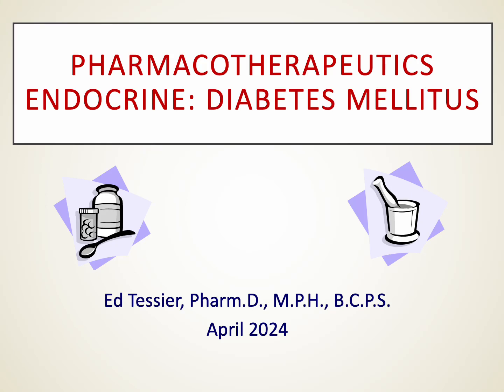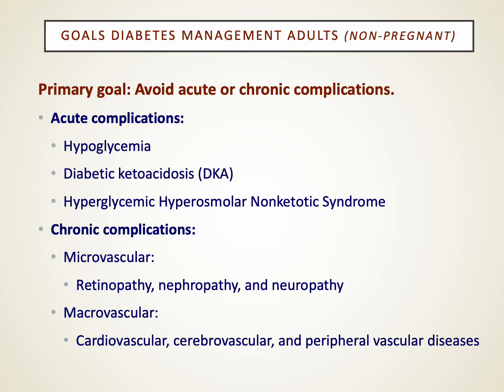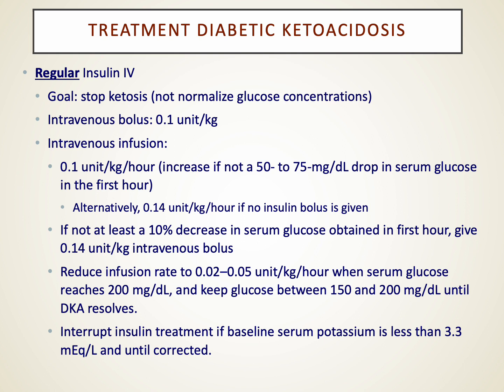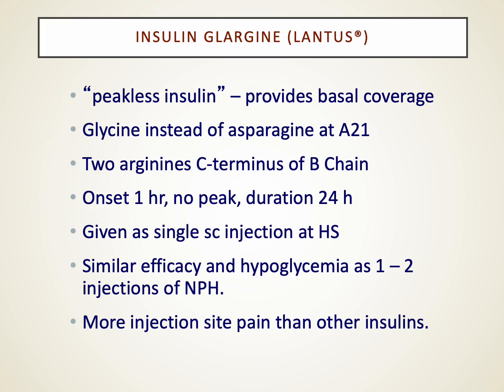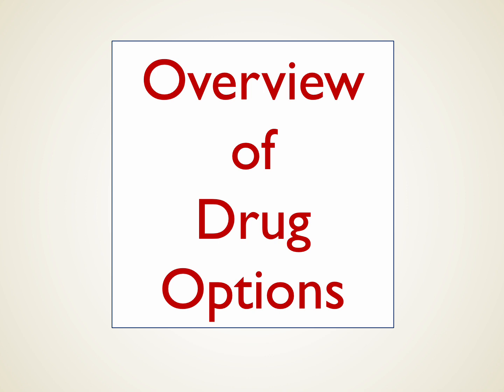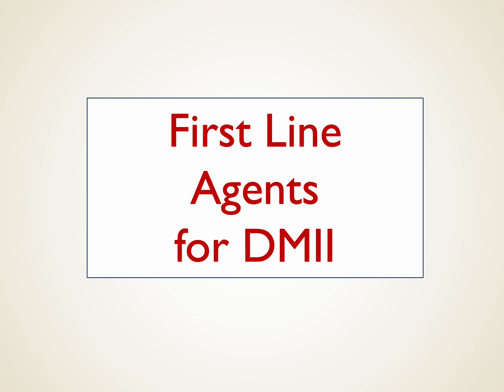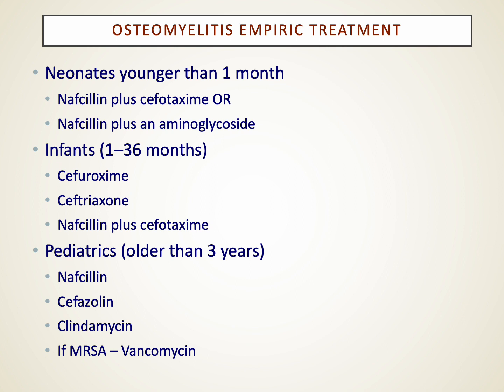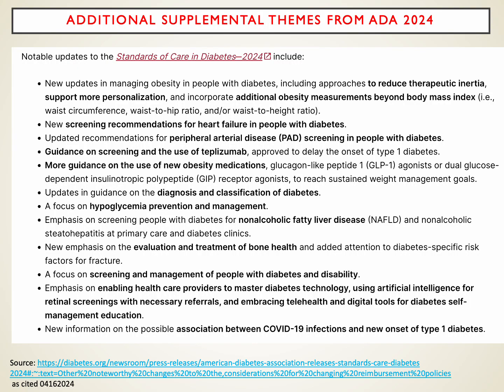Endo Wk 1 - Diabetes Therapeutics